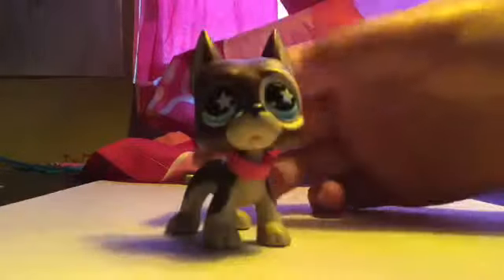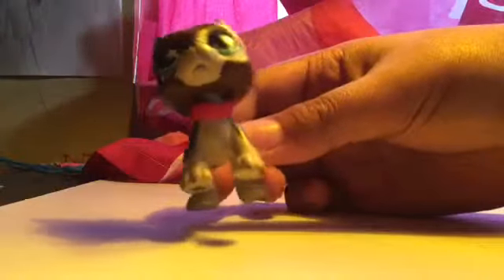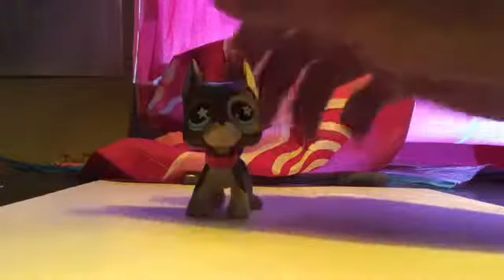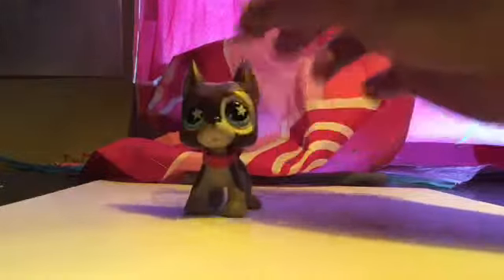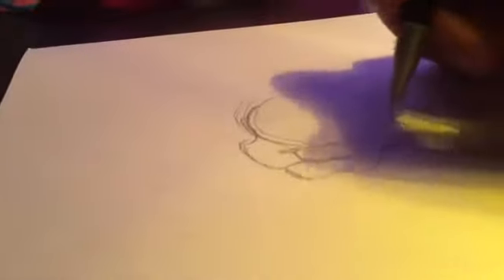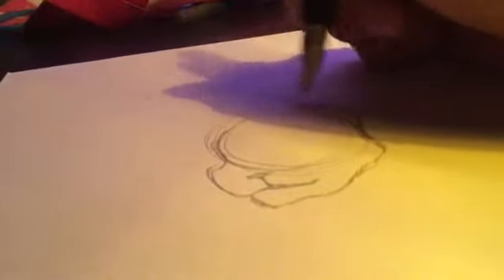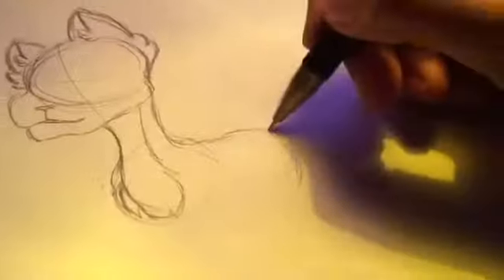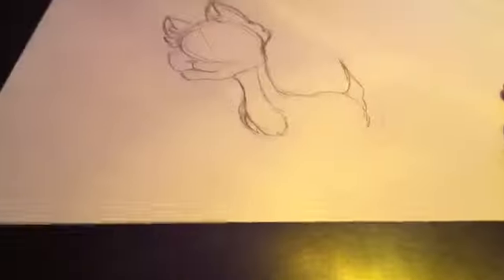Lps {speed draw} great dane #817 (mah mascot)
Open meeeeee 😋🙃

Hello peeps!
Sorry I haven't posted for a while SCHOOL sucks and im having a break because (2 months) but i will still upload 3 more videos so yeah thank you for being patient even thou almost every single one of you is un active lmao still thank you for 154 subs i cant thank you enough any way bye peeps!